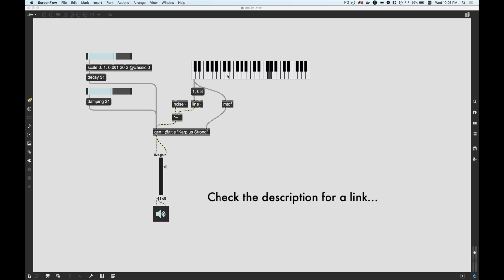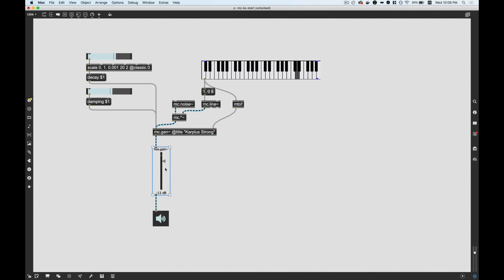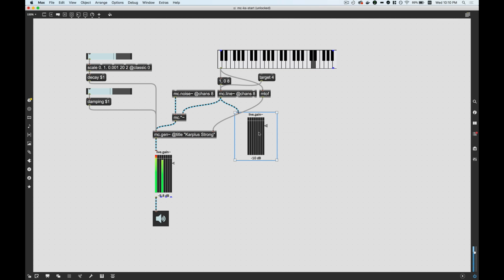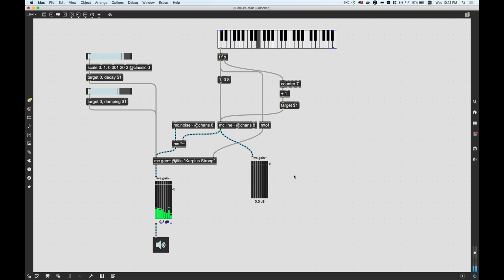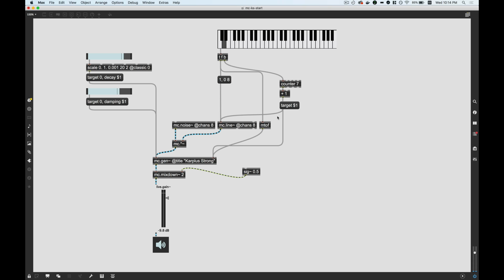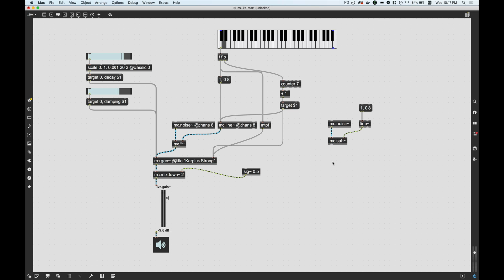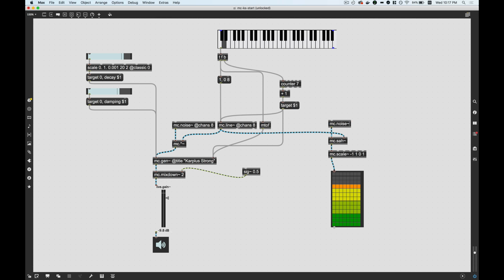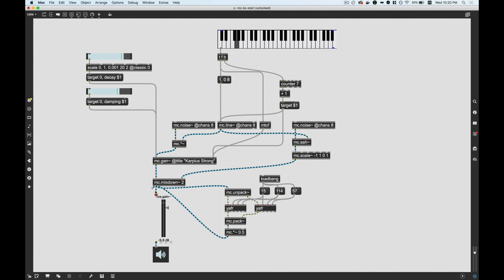Delicious Max 8 Tutorial 4: Multigen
We're two for two